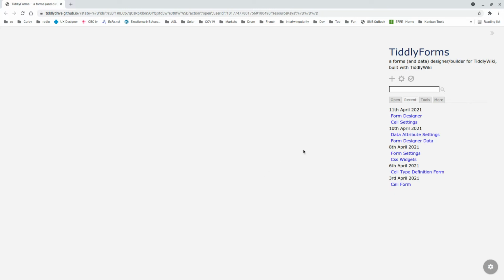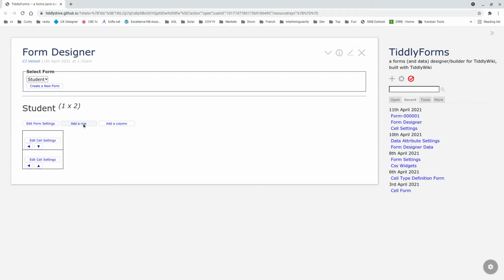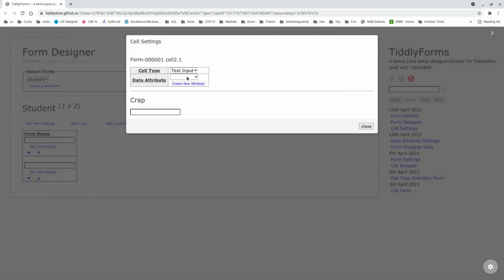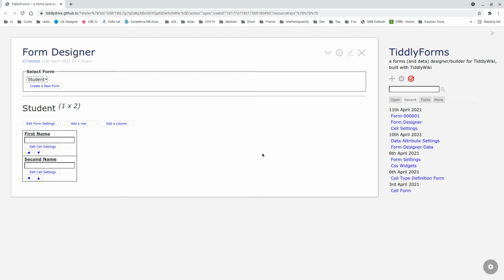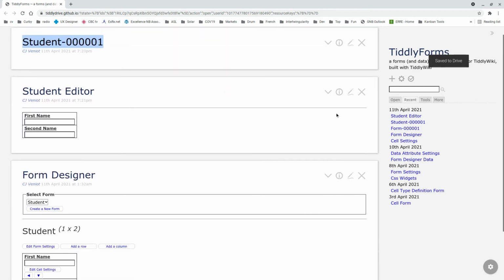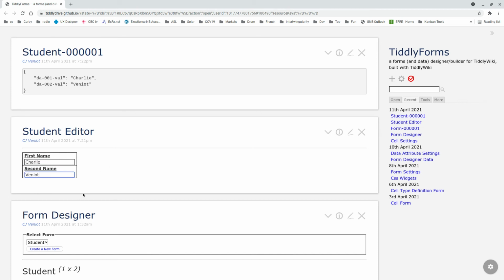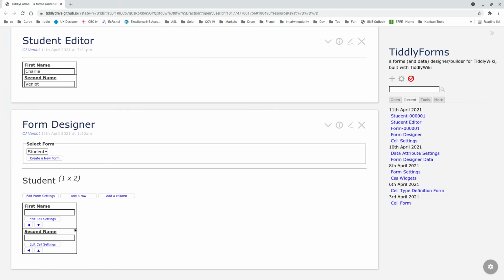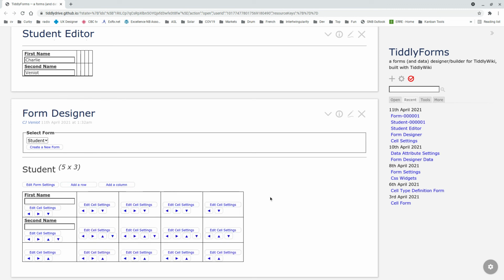TiddlyFormsPrototype1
A prototype (or proof of concept?) Forms Builder/Designer for TiddlyWiki, very early stage.  Showing early workings of
- creating a form for data entry
- adding columns and rows of (modular layout) cells to a form
- adding widgets (with assigned data attributes) to a cells
- using a form to edit data for some "record" tiddler